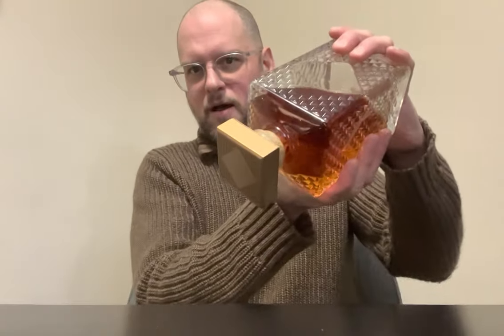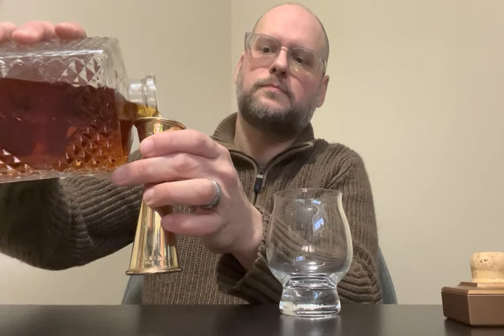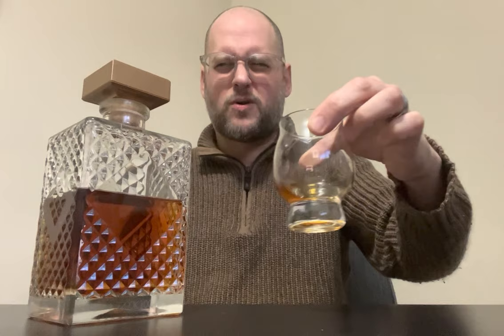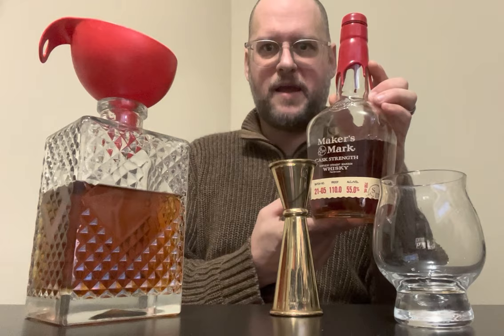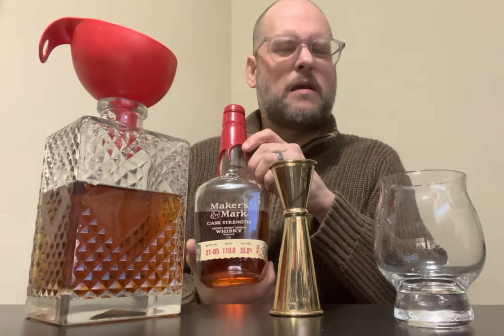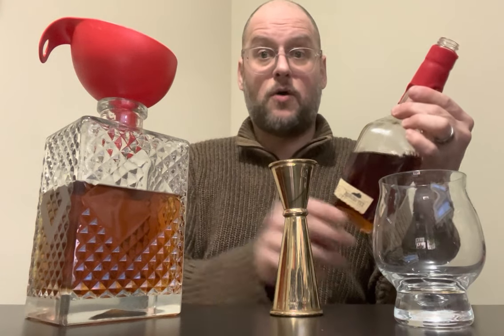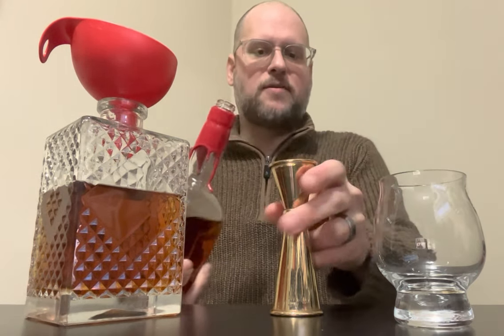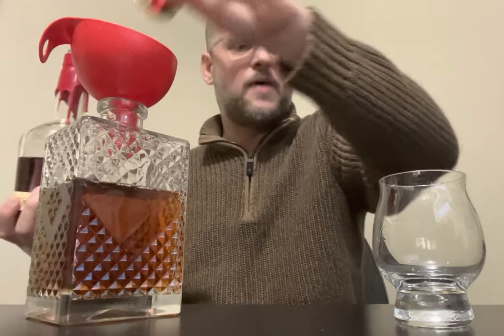Infinity Bourbon Bottle Evolution - Episode 2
Our second video about our infinity bottle. Discuss the makeup of the bottle, sample the bottle and add a bit more in the mix.